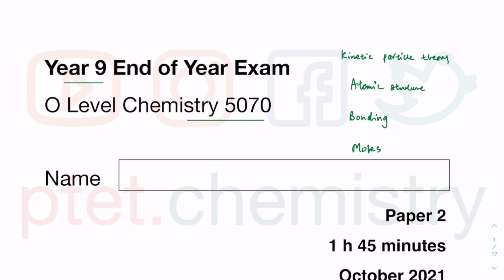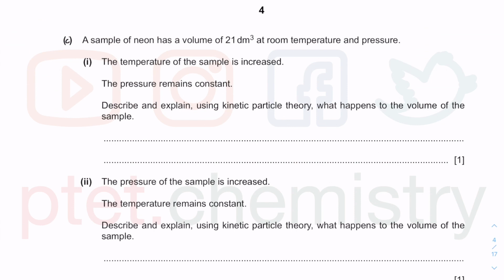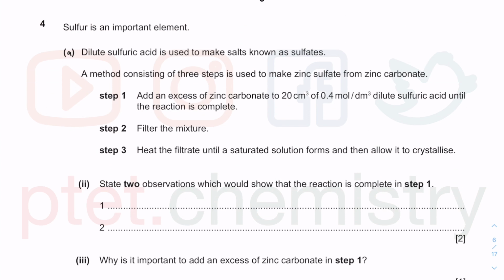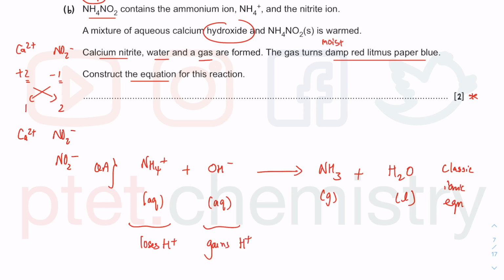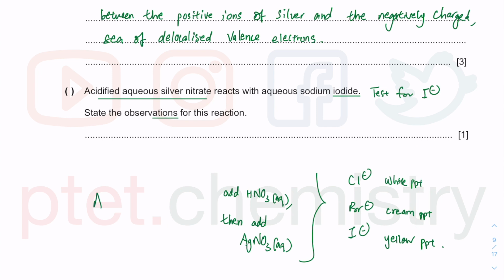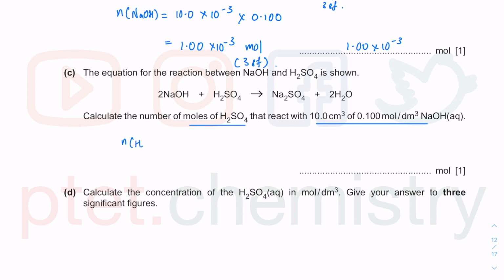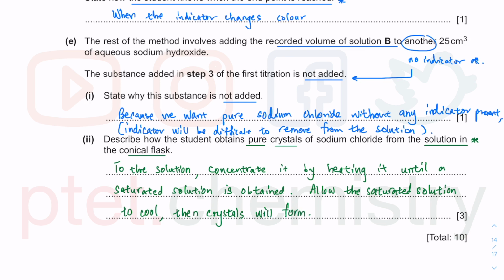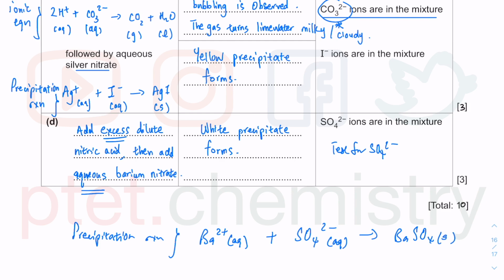GCSE, IGCSE, O Level Chemistry 5070, 0620, 6092 - Year 9 End of Year Exam - Structured Paper 2